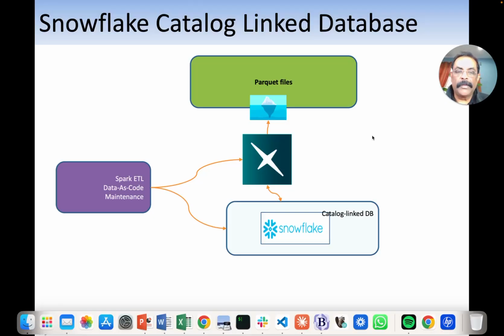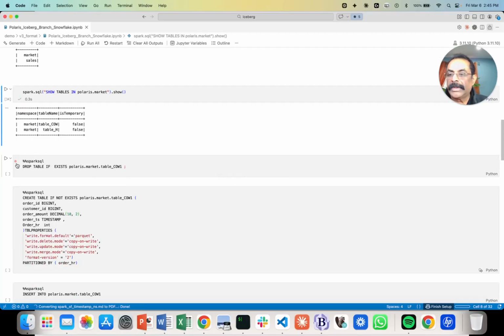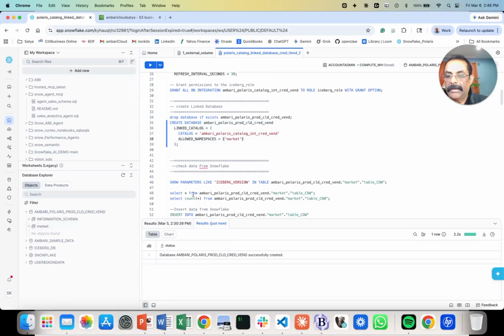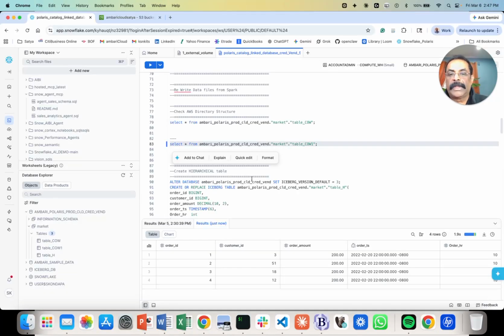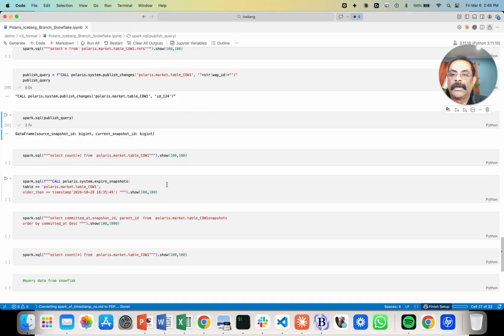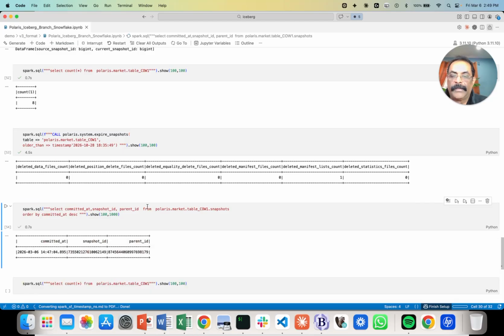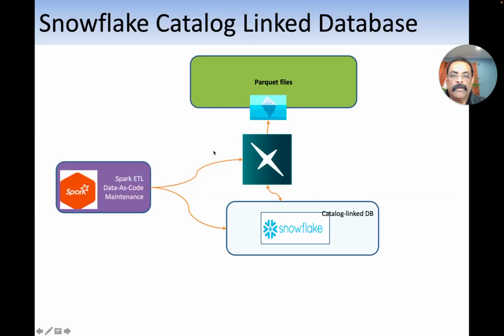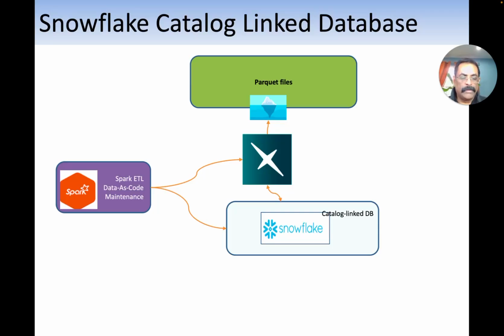Exploring Spark Data as Code with Polaris Catalog and Snowflake Integration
Iceberg WAP and Querying Snowflake before and after WAP implementation